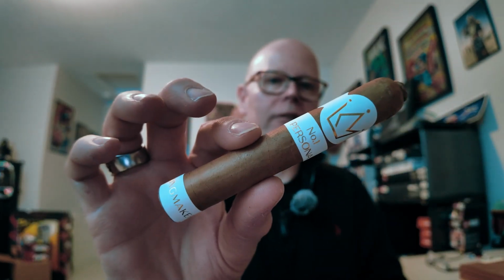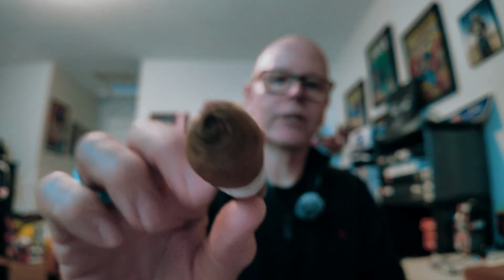Kingmakers Cigars No. 1 Persona Review - Worth Every Penny!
KINGMAKERS PERSONA No.1 Blend. 2022. This blend boasts a silky, golden-brown Ecuadorian Shade Grown Connecticut seed wrapper with a slight sheen. Firm to the touch, it has a meticulously crafted cap and a seamless body, indicative of its high-end craftsmanship.

On the nose, the cigar exudes a gentle bouquet of cedar, toasted nuts, and a hint of sweet cream. The cold draw reveals an inviting complexity, offering subtle notes of nutmeg and wood, teasing the palate with what's to come. With a profile that dances delicately between light and medium, it captivates the palate, unveiling layers of sophistication with every draw.

"Persona" is the embodiment of the unsaid, the unspoken, and the undisclosed, an opulent indulgence for those who revel in life's most exclusive and enigmatic moments.